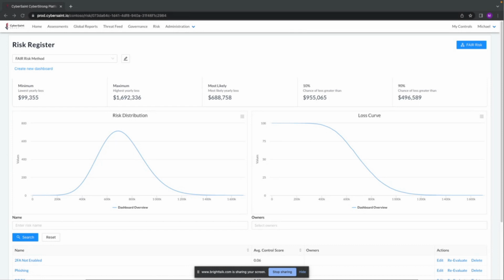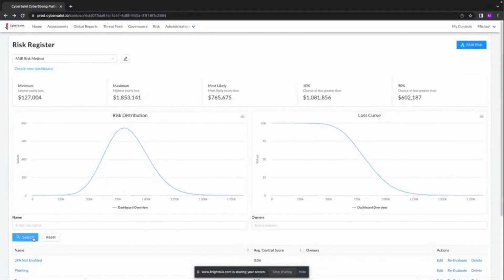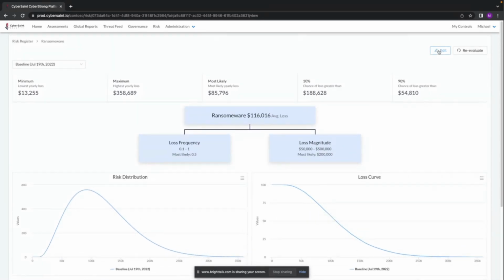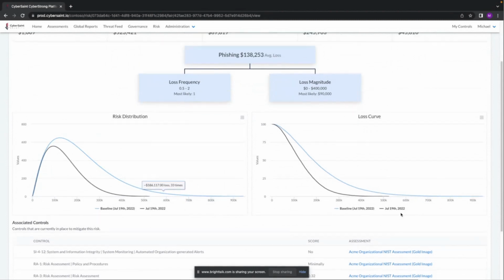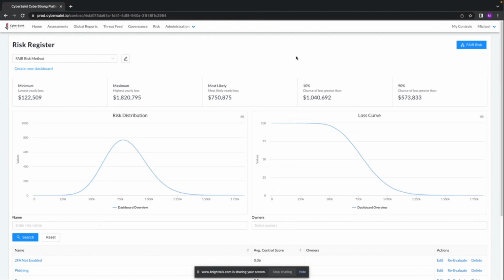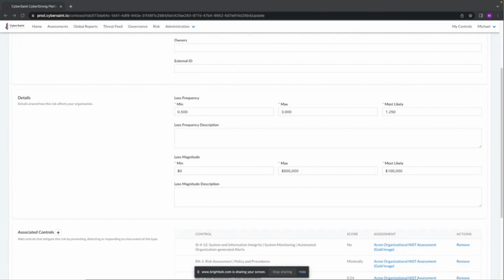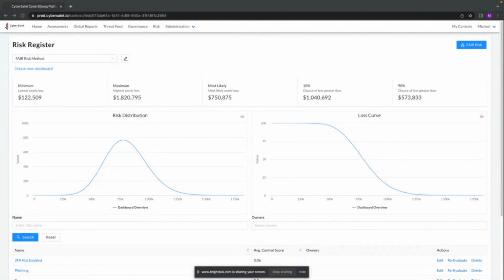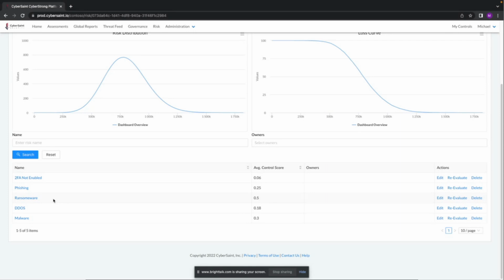Leveraging the FAIR Model with CyberStrong | Cybersecurity Platform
The FAIR (Factor Analysis of Information Risk) Model has become the leading methodology to view cybersecurity risk in terms of dollars. CyberSaint's CyberStrong platform puts this powerful analytical tool into the hands of information security practitioners. It allows them to simply show loss probabilities and risk exposures and understand the business decisions around potential mitigations.

In supporting the FAIR model, CyberStrong allows customers to leverage the model of choice for understanding risk in terms of dollars. Customers can use FAIR to benchmark and track financial impacts in cybersecurity while understanding their organization’s loss exposure in financial terms to enable effective decisions using a probabilistic and financial approach.